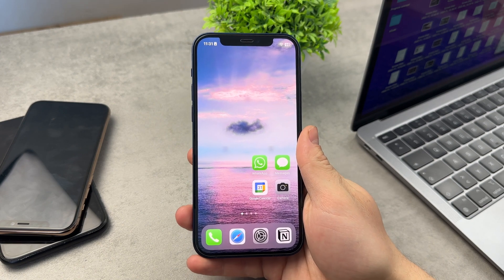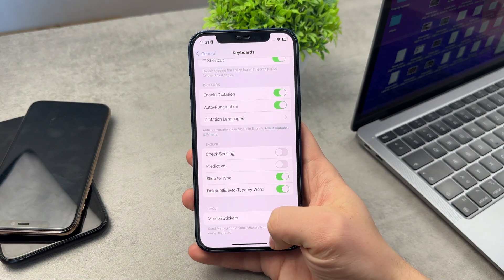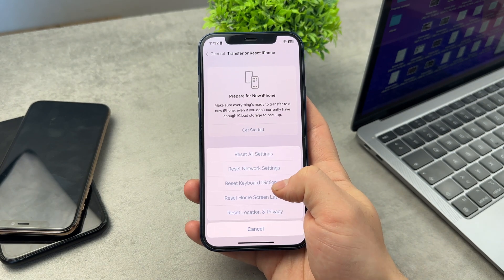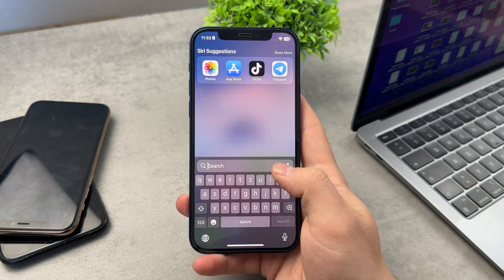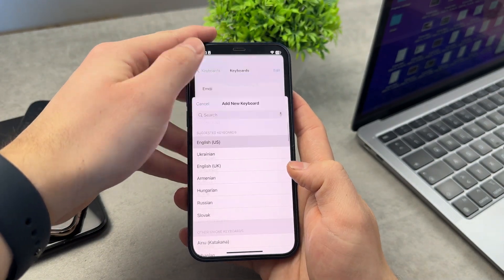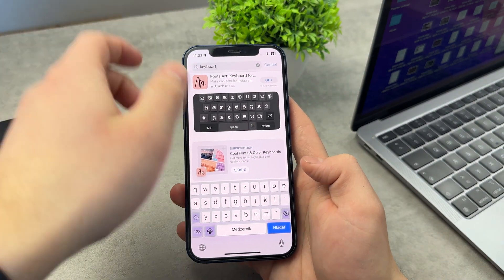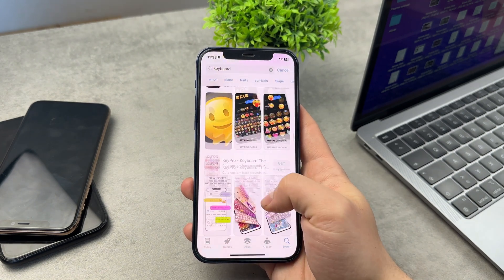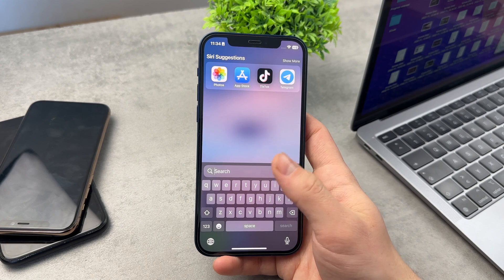How to Reset iPhone Keyboard Predictions (tutorial)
iPhone Keyboard supports predictions but if you don't like what you get and see, you can easily reset them. There are multiple ways to do so, you can turn it off completely, or entirely replace the iOS keyboard with a different one that will suit you better. You have plenty of options on the App Store.

Timestamps:
0:00 Keyboard Predictions on iPhone
0:34 Reset iPhone Keyboard
1:25 Change Languages
1:55 Download a Third-party Keyboard
3:02 Conclusion